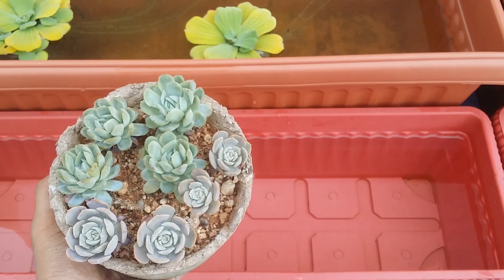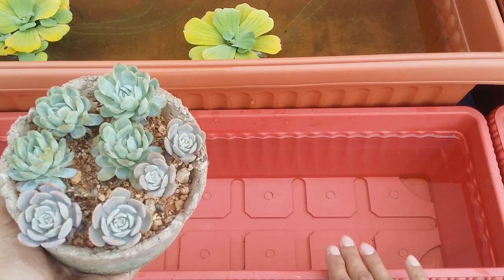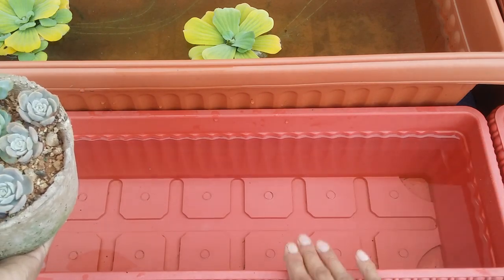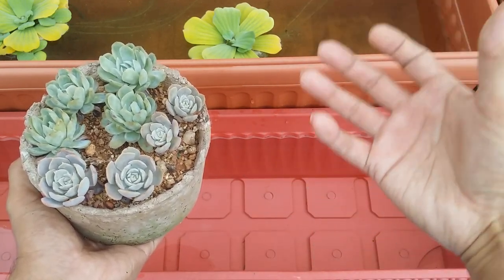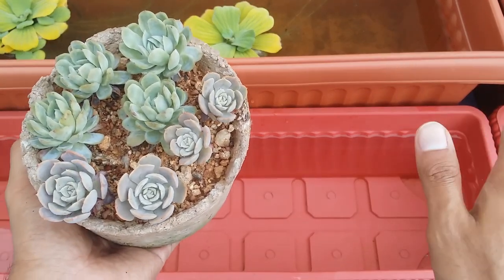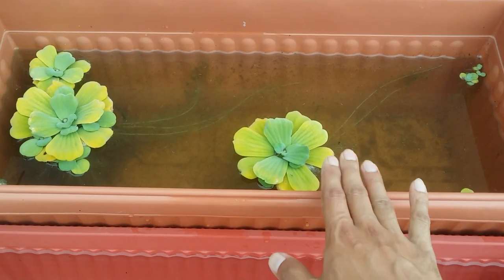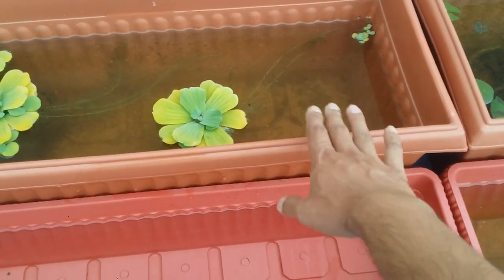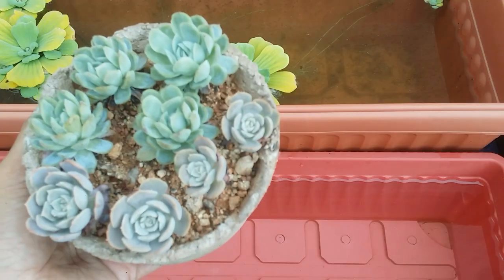|| SUCCULENT FAQ 15 || IS TAP WATER SAFE FOR SUCCULENTS ||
In this video we will talk about Is tap water safe for succulents?

WINTER DORMANT
 Seaweed from Amazon